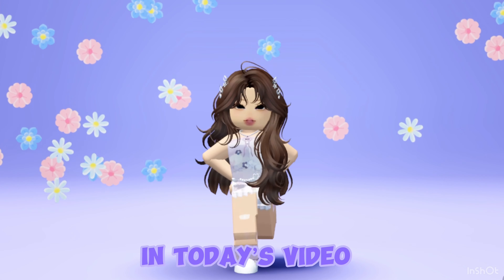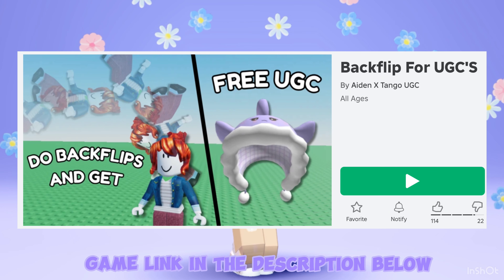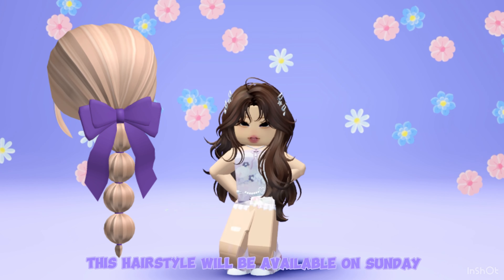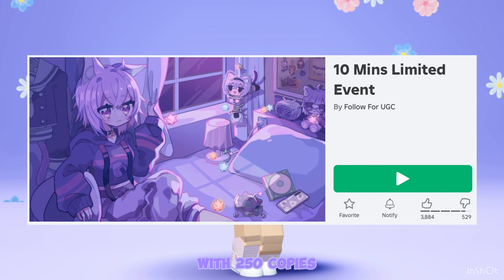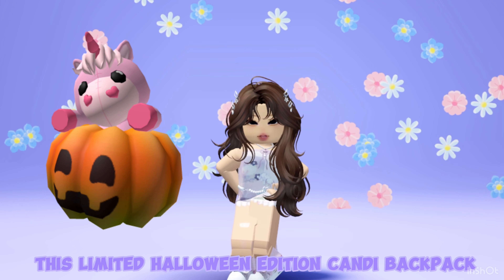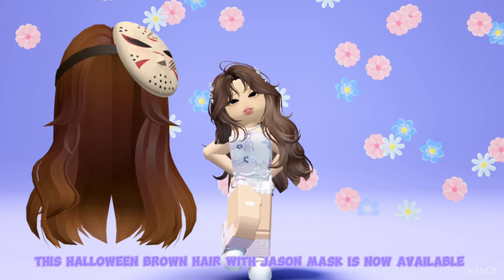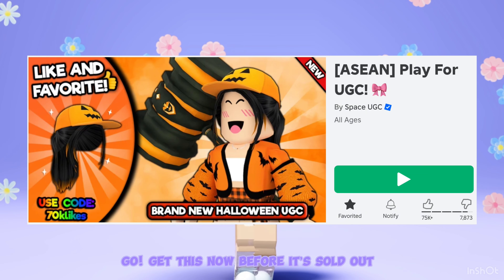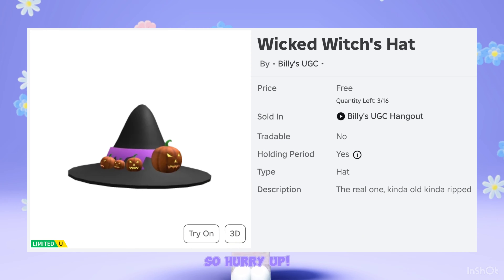HURRY! GET NEW FREE HAIR AND COOL UGC ON ROBLOX 💜🦋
╭・🌿𓂃❨˖ ₊

Turn on my post notification to get the LATEST updates from this channel!

  ༘🌷⋆🥗₊˚ෆ🎧  Music crdts